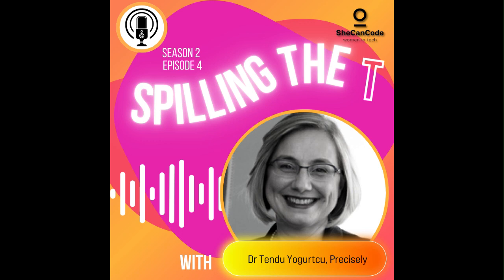Owning your own socio-economic background & getting ahead in tech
Socio-economic background relates to income, occupation and social background. This includes where you were born and raised, your family history, your level of education, and your access to funding or opportunities.

A person’s socio-economic background is a major factor in their career progression. A recent report from CMI found that found that 53% of those in management roles are from a high socio-economic background, compared to just 38% from a low socio-economic background.

Further to this, in the UK tech sector specifically, Inclusive Boards estimates that 19% of workers are from a working-class background compared to 33.3% of the nationwide population (2014 Labour Force Survey). In contrast, those with parents from a professional-managerial background make up 45% of workers in the sector compared to 31.2% of the nationwide population.

The extent of the socio-economic diversity challenge in the tech sector is symbolised by the average class pay gap of £4,736. This means that when individuals from working-class origins enter the sector, they can expect to earn £4,736 less than their peers from more privileged backgrounds with the same education, experience and training. Broadening access to opportunities available is crucial if we are to break down barriers in the workplace and improve social mobility in tech.

But how can we buck this trend? And how do we get the confidence to own our own backgrounds and get ahead in tech?

We catch up with Dr. Tendu Yogurtcu, Chief Technology Officer at Precisely, to give us her thoughts on social mobility and the role that tech businesses can play in driving more a diverse workforce.

We take a look at why social mobility is important in the workplace, what companies can do to improve it, as well as Tendü’s advice on challenging the status quo and having the confidence to get ahead in your career.

At SheCanCode, we have a close-knit community of women in tech who share their advice our platform. Through our podcast series, we talk to a range of people who work in the tech sector about working in technology, the importance of diversity, career advice and technical topics.